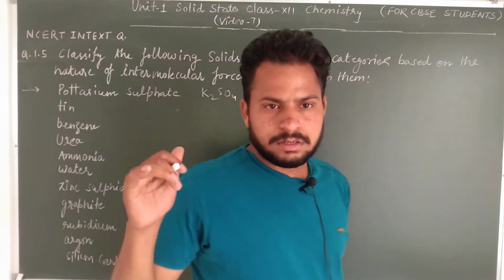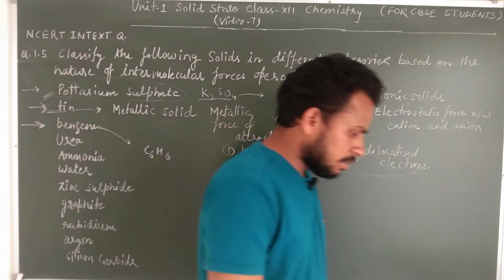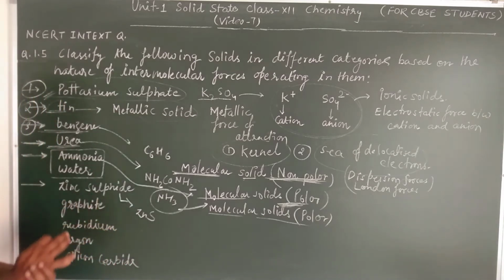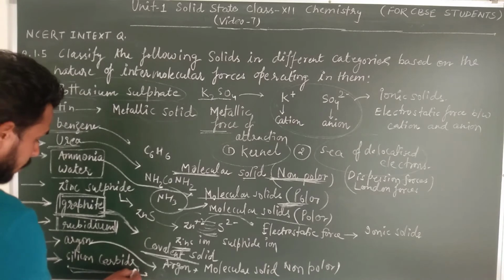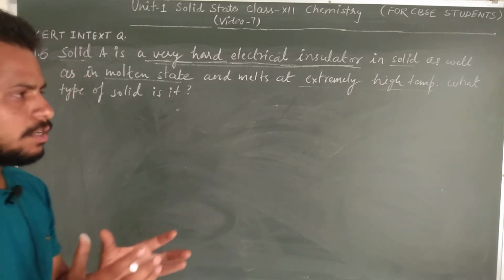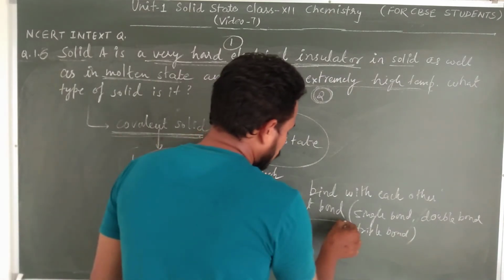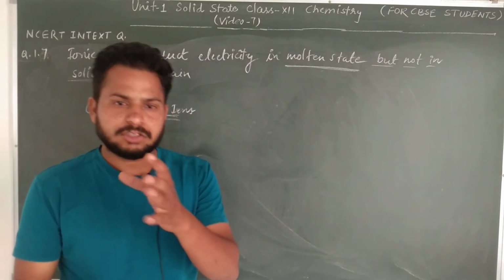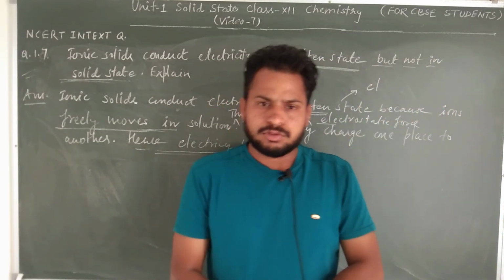Solid State Class 12 Chemistry (Ncert intext Q. 1.5 ,1.6 ,1.7) #7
ncert intext Qns